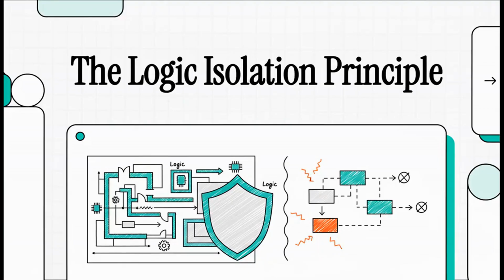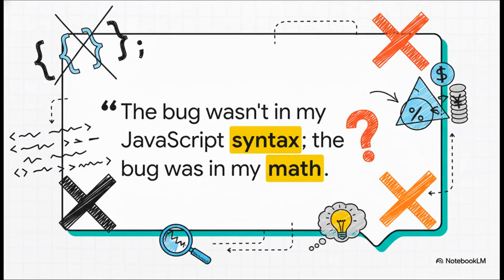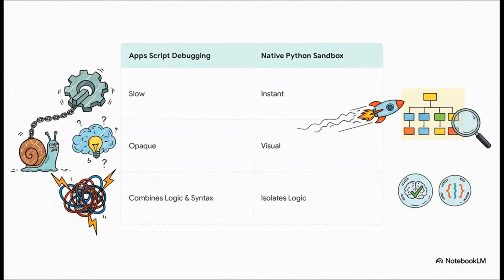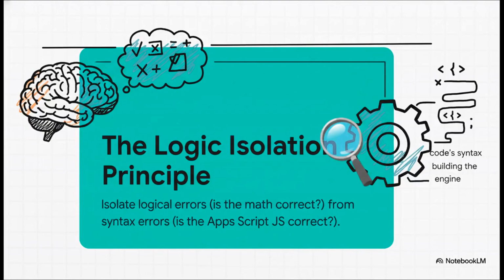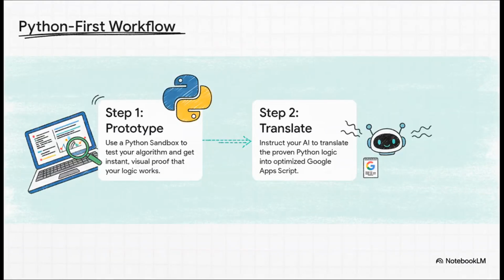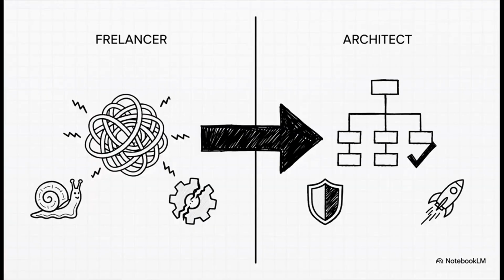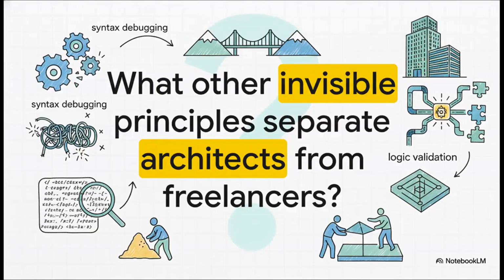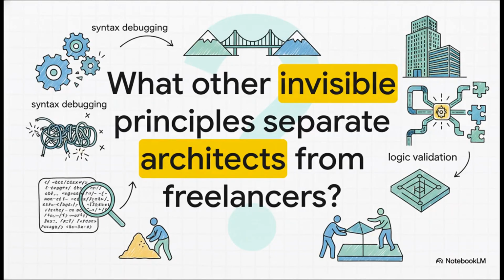The One AI Workflow That Replaces an Entire Dev Team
In this episode of The Breakdown Podcast, we discuss how to transition from a manual coder to a high-level software architect. We explore the concept of the "Freelancer's Trap," where professionals trade their time for money, and present a solution that leverages AI to break through that income ceiling.

Join us as we break down the "CTO Mandate," a strategy for utilizing Gemini Advanced as a dedicated technical partner for just $20 a month.

Key topics covered in this episode include

The Integration Tax – A look at how fragmented software subscriptions damage your profit margins and how to consolidate your tools.

Logic Isolation – Why using Python for data validation is critical before attempting to write any deployment code.

The Golden Prompt – A four-step formula (Role, Context, Constraint, Goal) designed to ensure AI outputs are accurate and usable.

Managing Hallucinations – Strategies to prevent AI errors by uploading your own documentation as a source of truth.